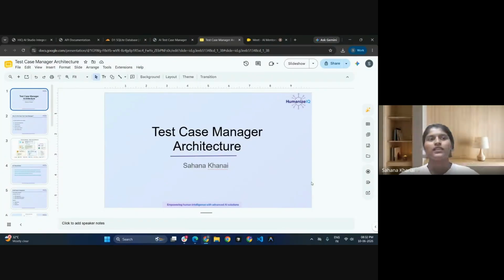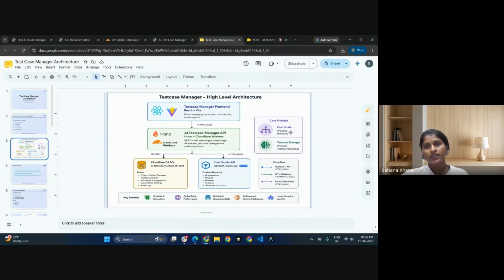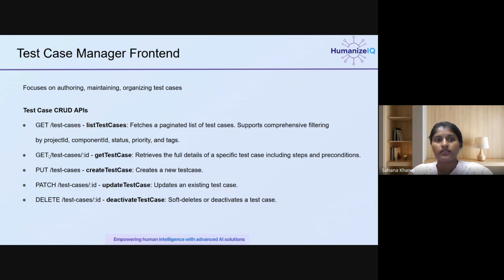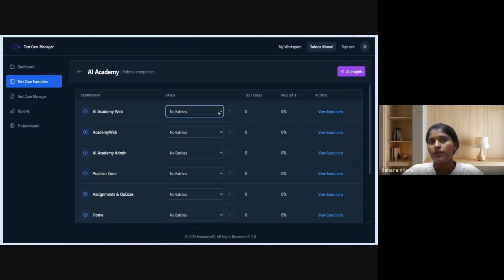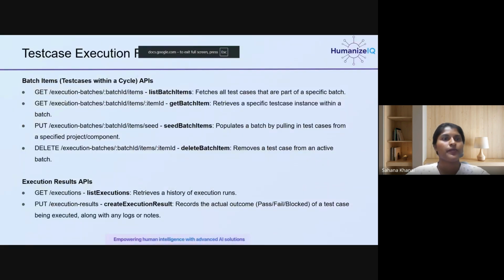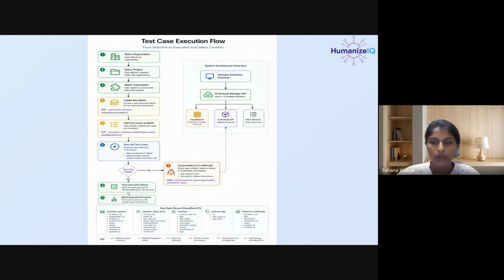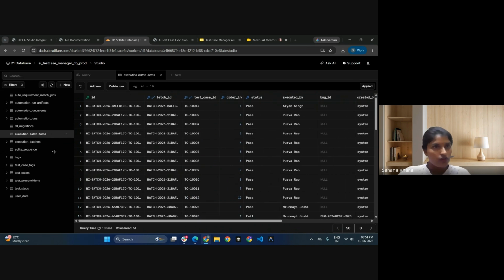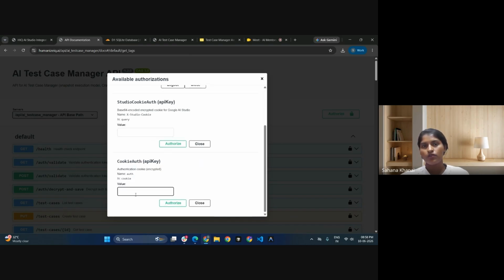M16 - Test Case Manager Architecture by Sahana - June 2026